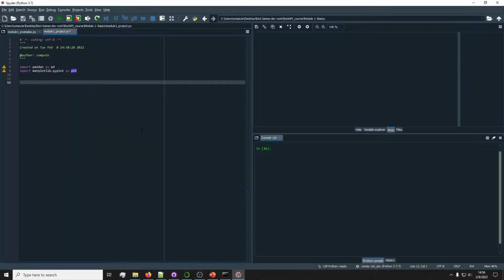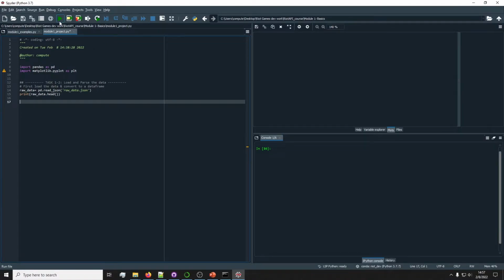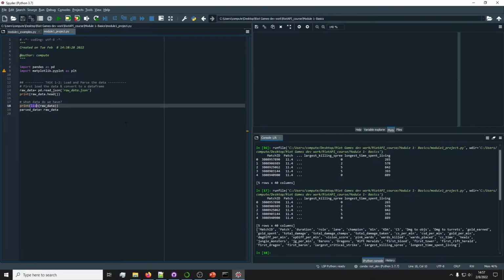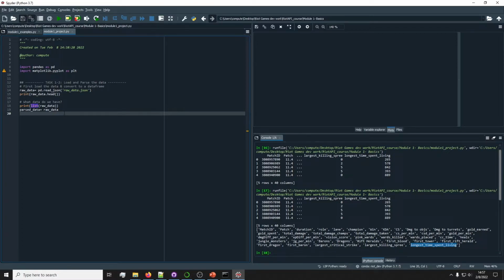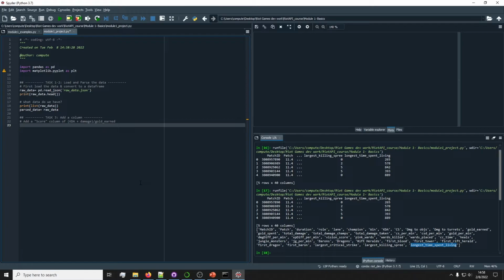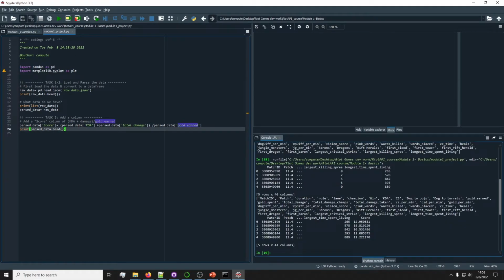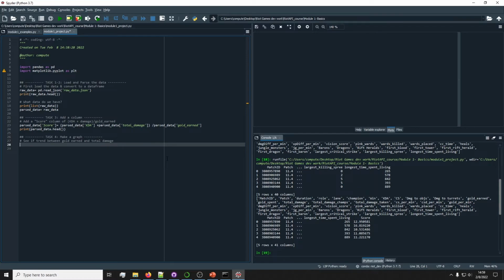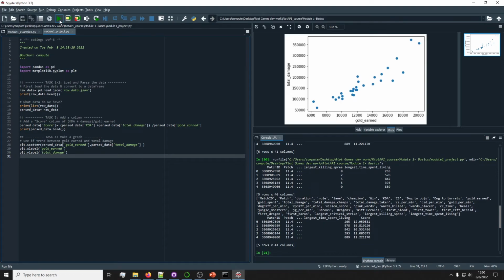Learning the Basics! (Riot API Bootcamp Project #1 Solution)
Solution to Project #1 of the Riot API Bootcamp Course. Module 1 covers the basics & tools we will be using. The "Riot API Bootcamp Course" is designed to take you from zero knowledge up to building your own app!